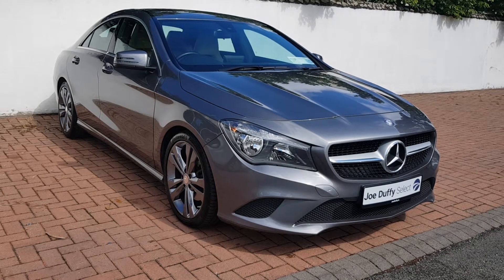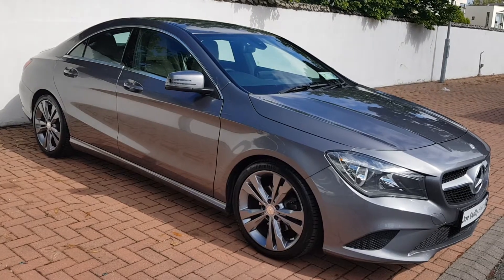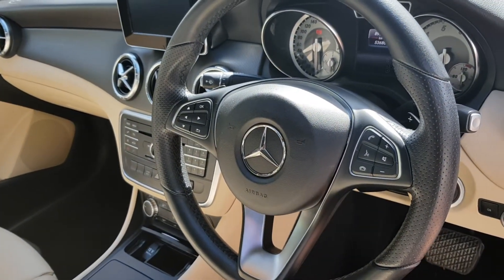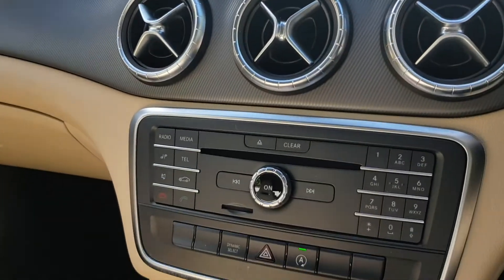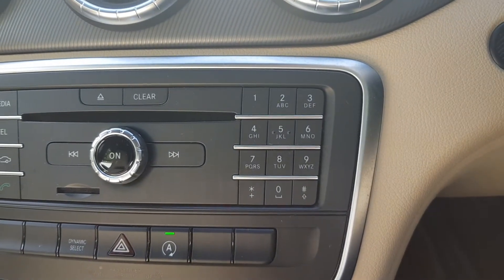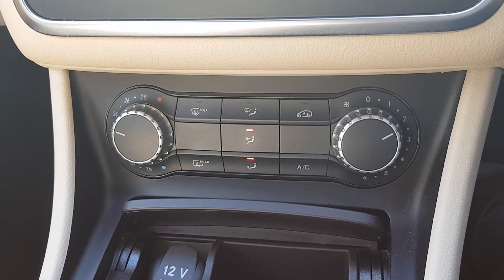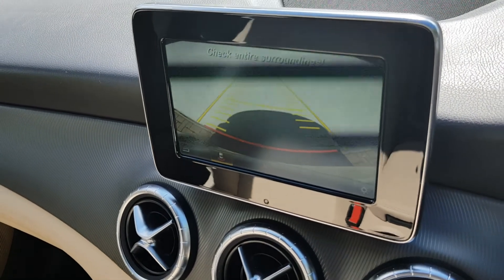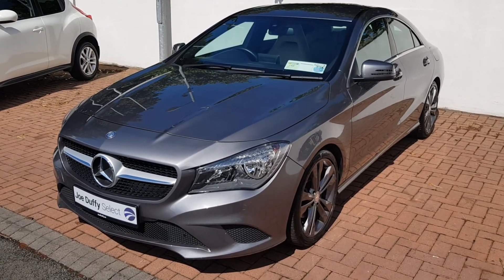161D22617 - 2016 Mercedes-Benz CLA-Class CLA 180 URBAN 4DR AUTO 23,995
Here is a video of our 161D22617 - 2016 Mercedes-Benz CLA-Class CLA 180 URBAN 4DR AUTO 23,995. Please contact SALESMAN NAME to arrange a test drive today. Joe Duffy SelectPhone: 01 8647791